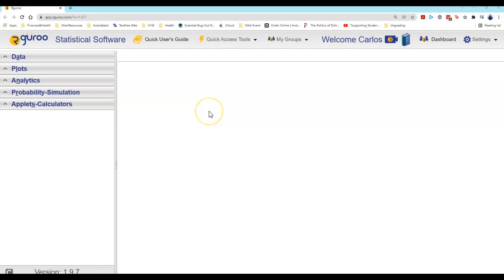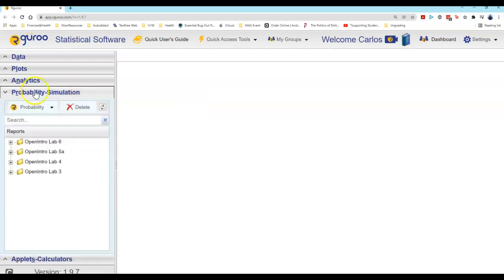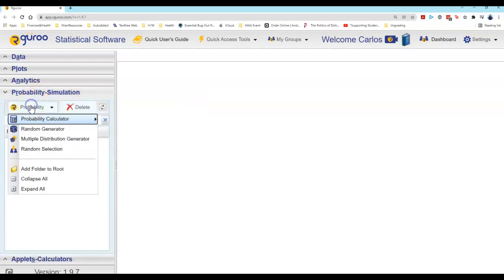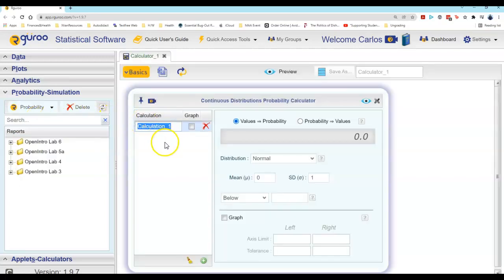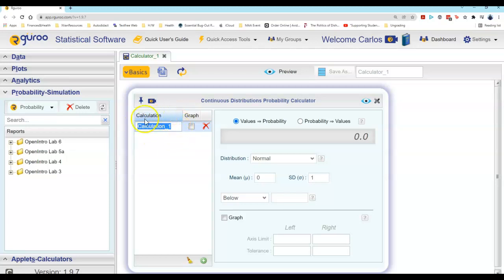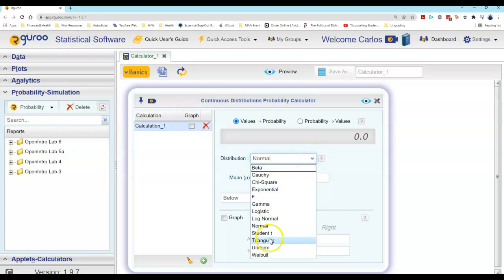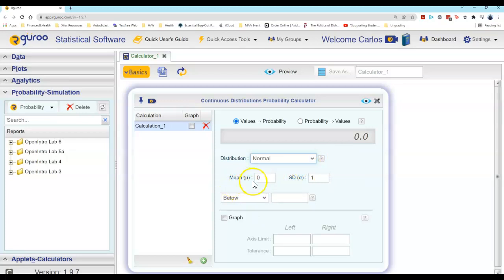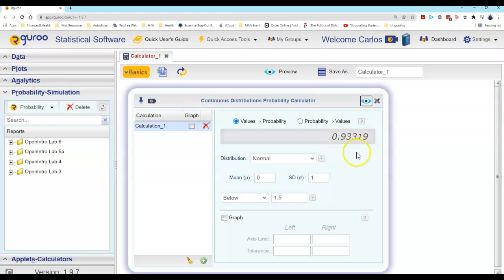Section 4.1.4 - Norm Prob for (z less than 1.5) with Rguroo